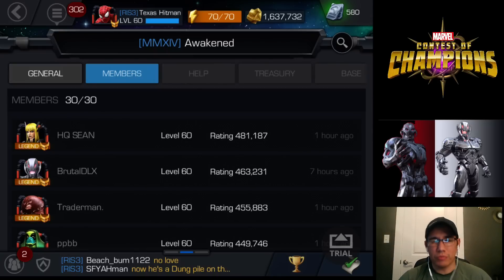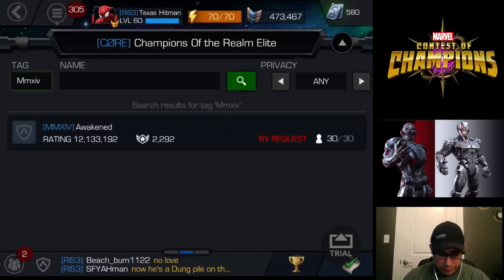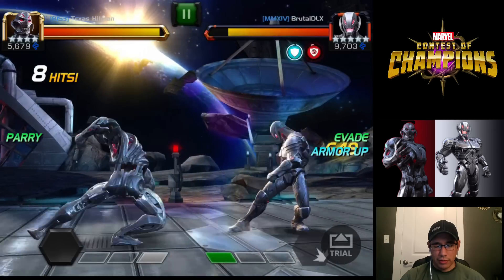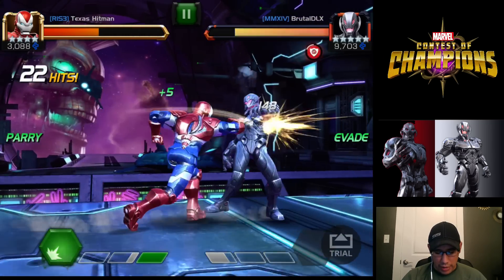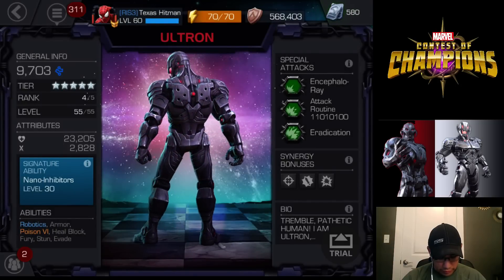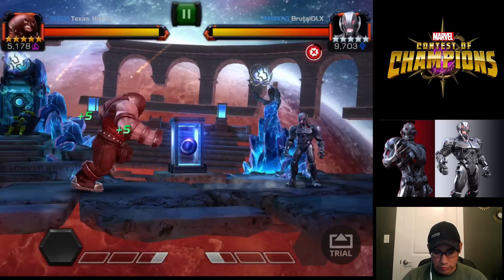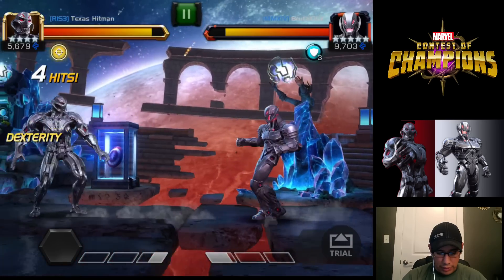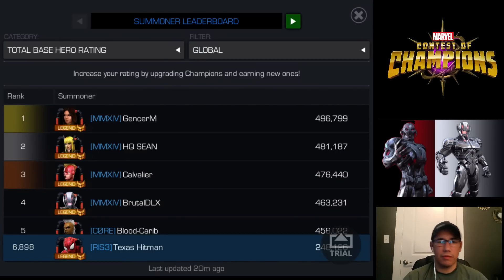5 Star Ultron Classic vs Ultron Marvel Contest of Champions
Ultron Classic 5-Star has some small differences that make it significantly sub par to Ultron Avengers Version.

Marvel Games - ios Games - Android Games

To be part of our Monthly Giveaway and support new content!